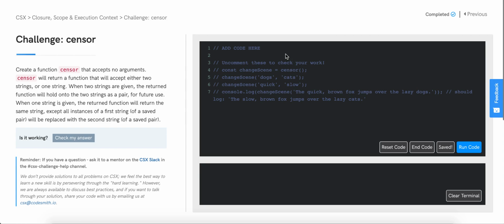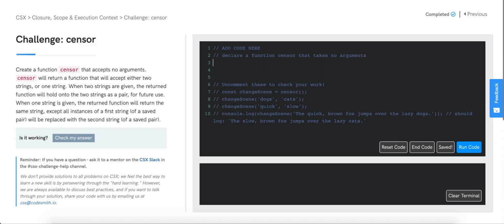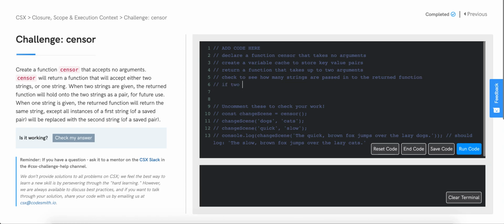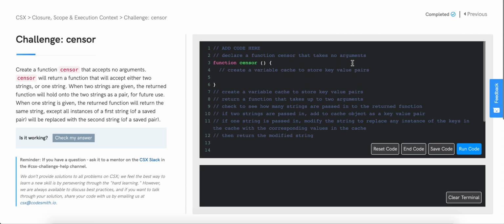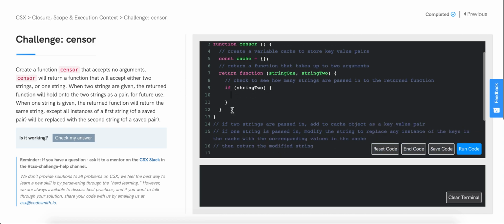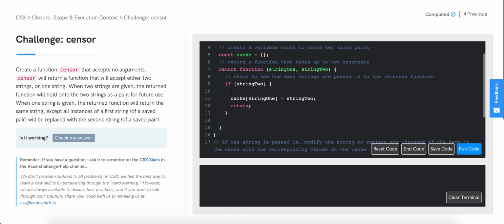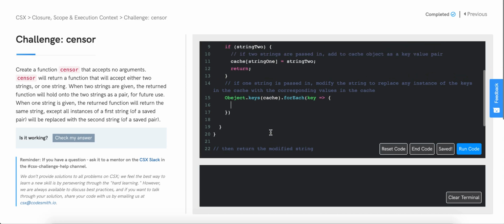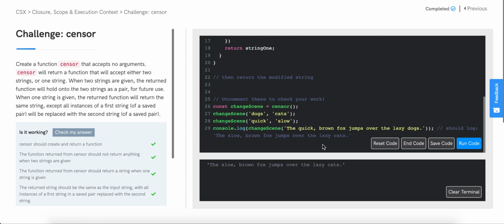CSX Challenge Solution: censor (Closure, Scope and Execution Context Unit)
Watch CSX Mentor, Sara, explain one possible solution for CSX Closure, Scope and Execution Context Unit Challenge: censor on Codesmith's free online learning platform CSX. As you build with code, it's important to remember there are multiple ways to solve the coding challenges in CSX, just like there will be multiple ways to solve the challenges you encounter in the code you build throughout your journey.